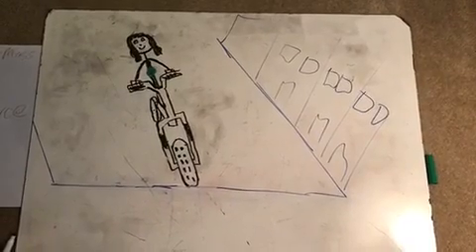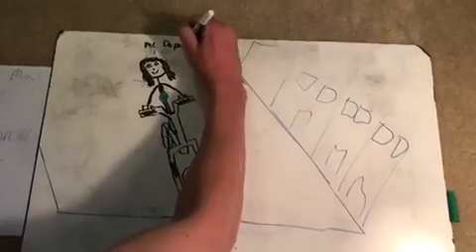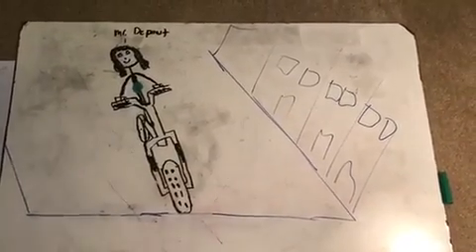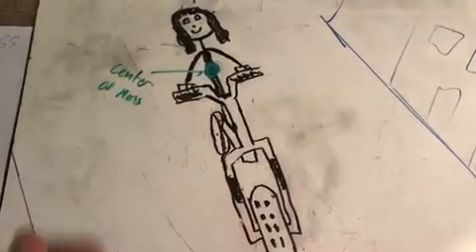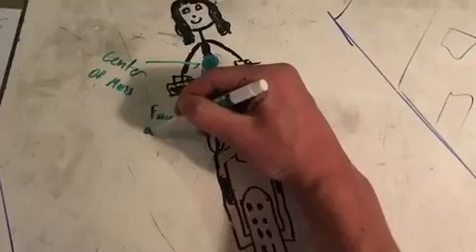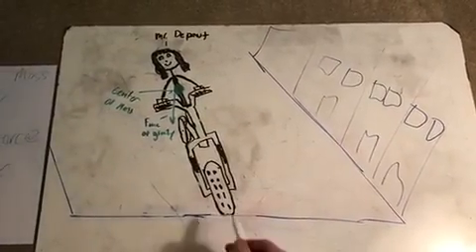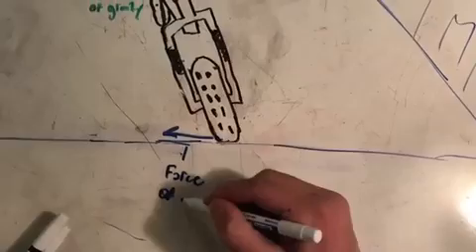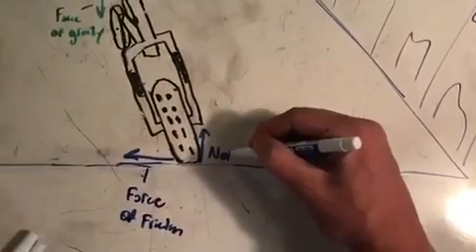Physics of bike riding